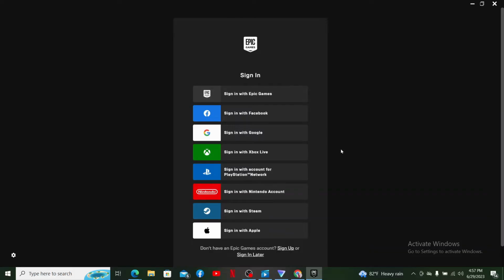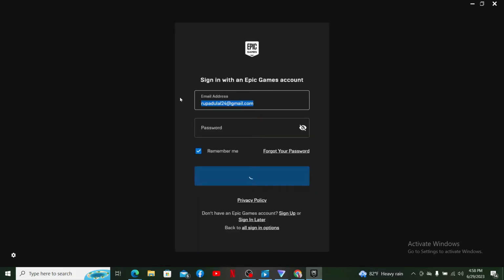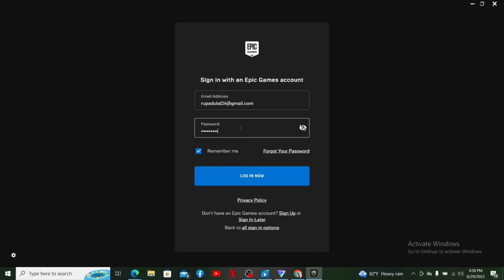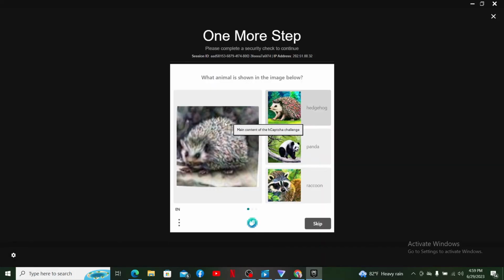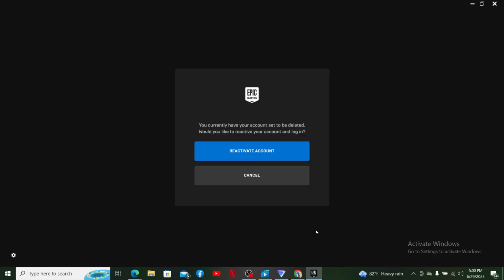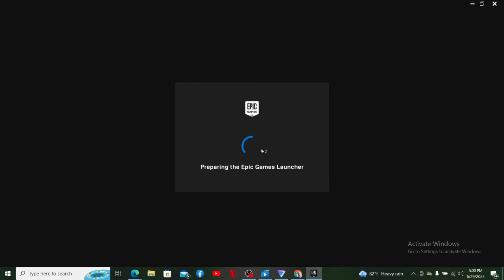EpicGames.com Login: How to Login Epic Games Account 2023?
In this video tutorial, we will guide you through the process of logging into your Epic Games account in 2023. Whether you're a gaming enthusiast or just starting out with Epic Games, we've got you covered.

Logging into your Epic Games account is essential for accessing a wide range of features, including your game library, friends list, and in-game purchases. Our step-by-step guide will show you exactly how to navigate the login process and ensure a seamless experience

EpicGames.com Login | Learn How to EpicGames Login